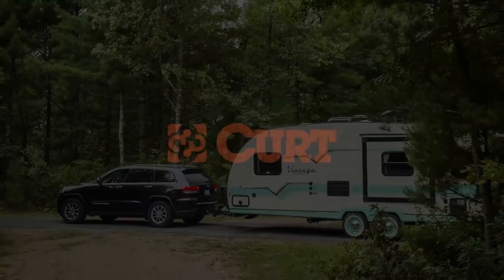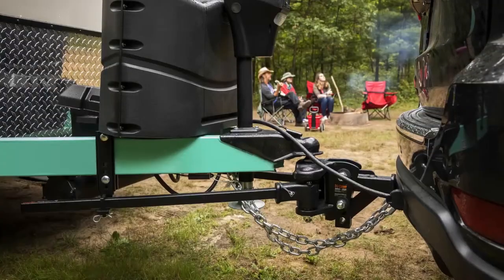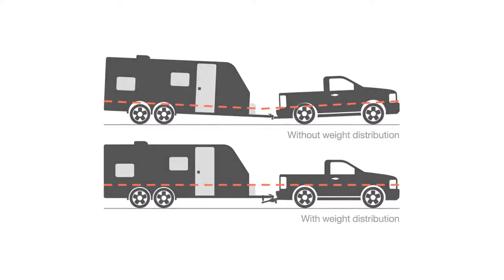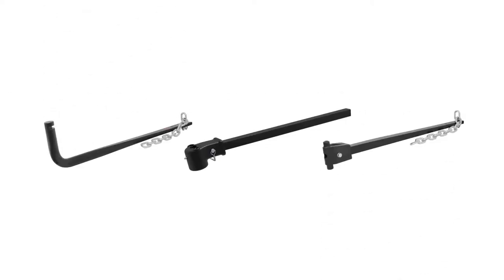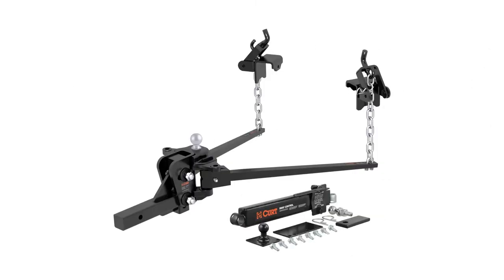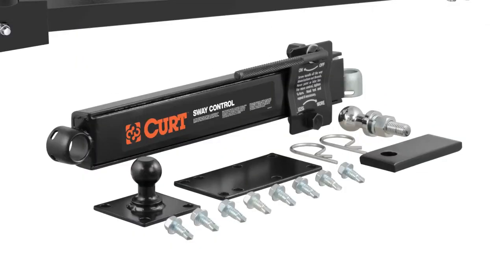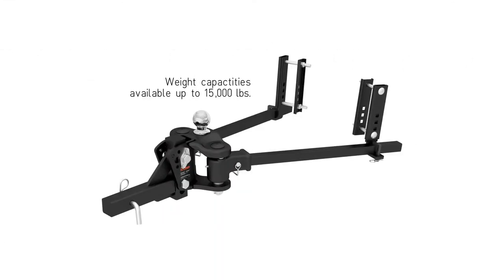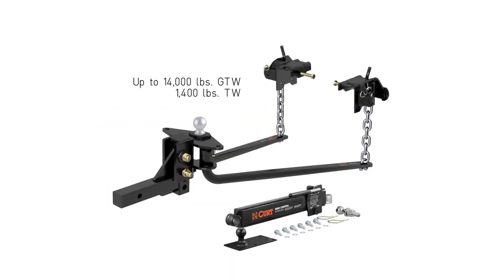Weight Distribution Introduction | CURT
All CURT weight distribution hitches have heavy-duty, cast heads and forged steel spring bars. Each comes with a two-inch adjustable shank as well as two-and-a-half-inch replacement options. All kits include a pre-torqued trailer ball, and sway control unit, and are finished with a durable black powder coat.

The TruTrack™ is one of the most advanced weight distribution hitches in the industry. CURT also offers a trunnion bar and round bar styles.